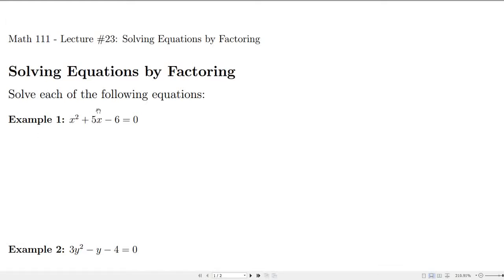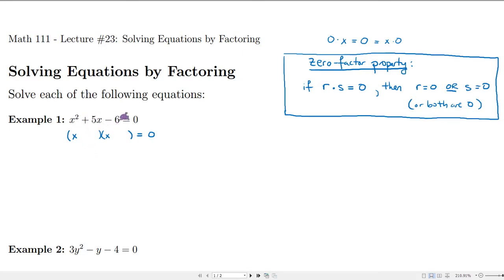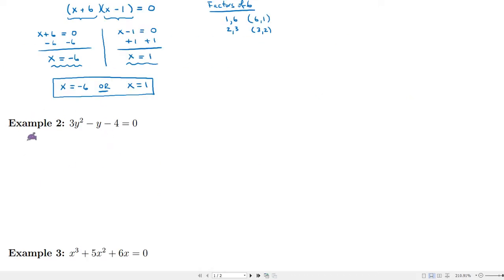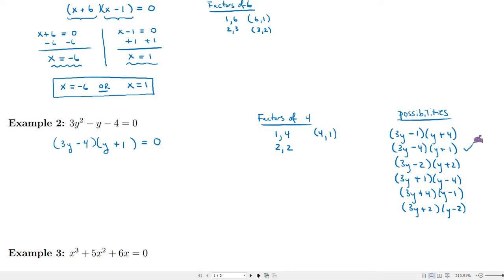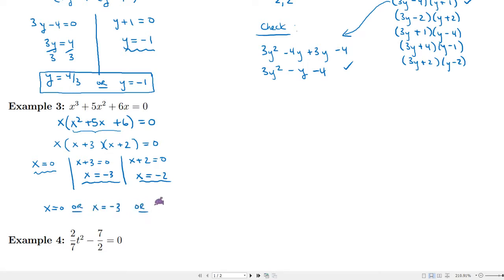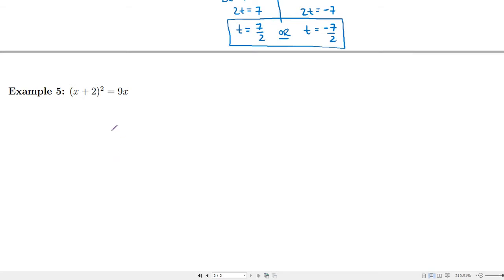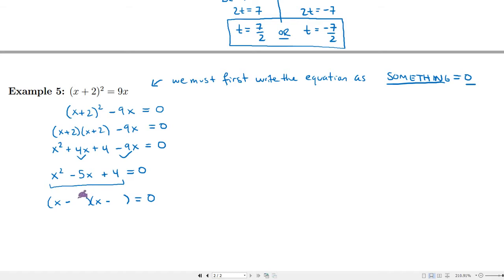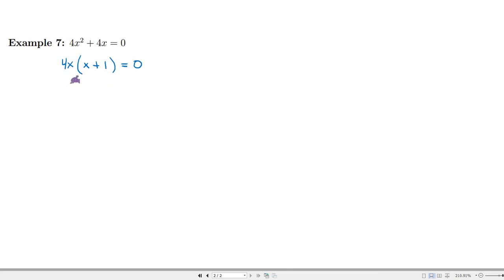MTH 111 - Lecture 23 - Solving Equations by Factoring